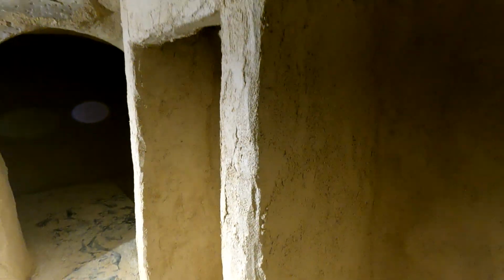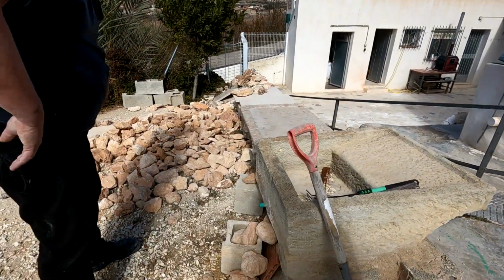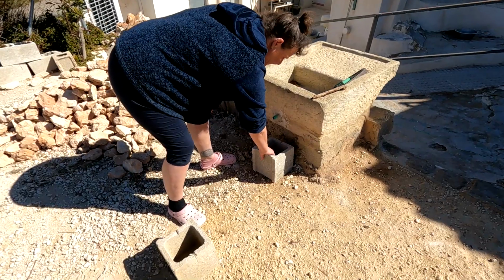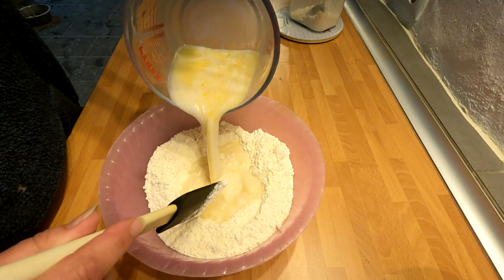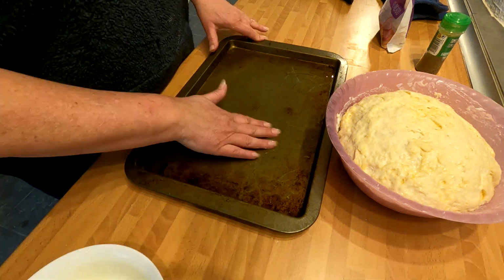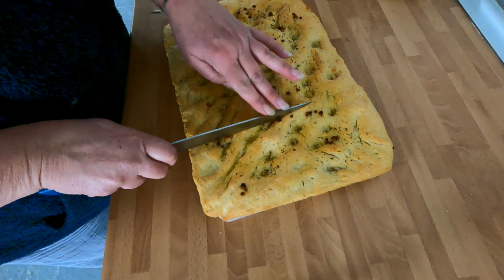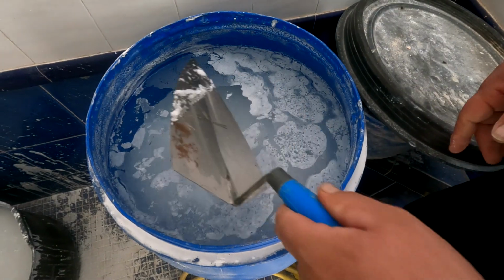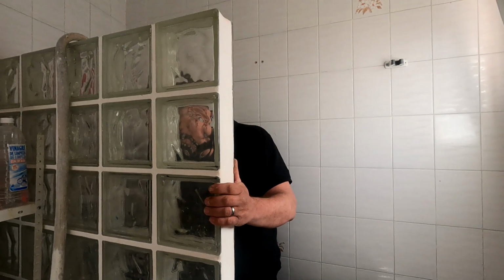Spanish lessons, bread making and someone is damaged at the cave house (Ep 181)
Chris gives a review of how he is getting on with his Spanish lessons, Lillian shares her 'go-to' tear and share bread recipe, and someone gets damaged

*A list of useful products we have found and mentioned in the videos*

The flange plugs for setting electrical conduit
The moisture meter
'Stanlee' the chipping hammer kit
Air compressor connector to attach the plaster spray bucket to the air compressor
Mortar gun we use to spray plaster
contour scanner we found invaluable when cutting tiles around odd shapes
Mortar gun we use for ceilings

Compressor accessories

The dog's wishlist